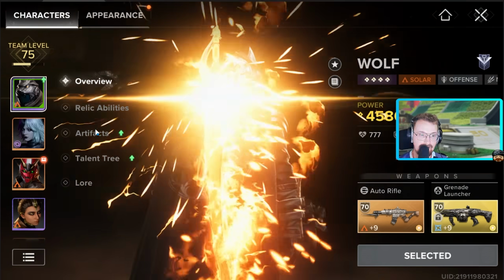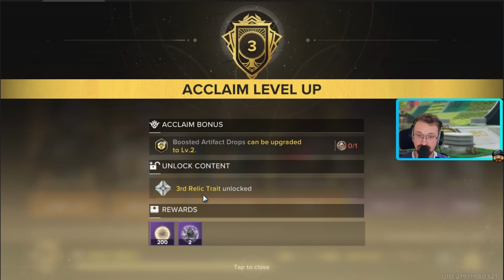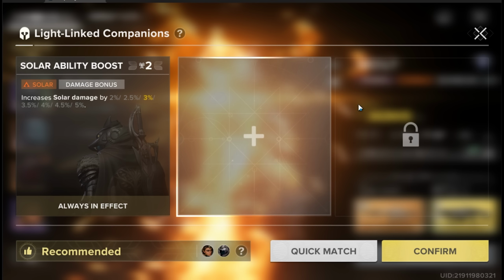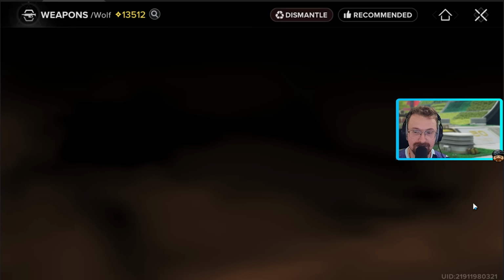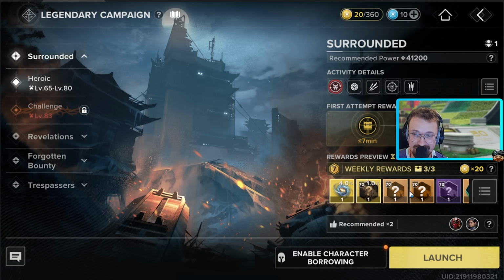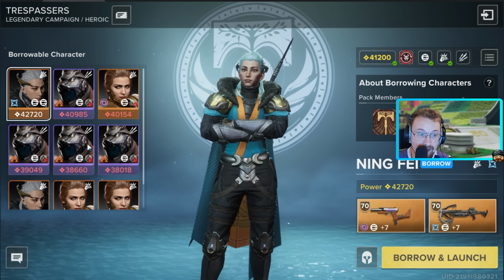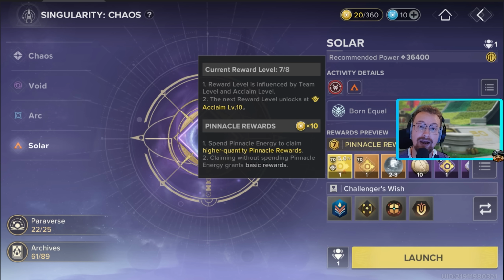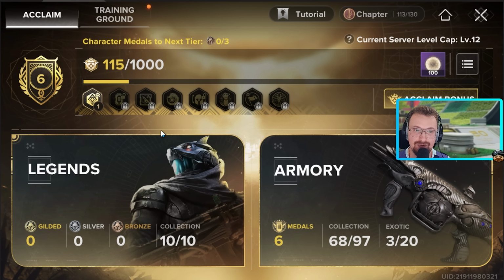HUGE Destiny Rising Warning! Do Not Finish Campaign Until You Understand This Feature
HUGE Destiny Rising Warning! Do Not Complete Campaign Until You Watch This destinyrising Download Destiny Rising